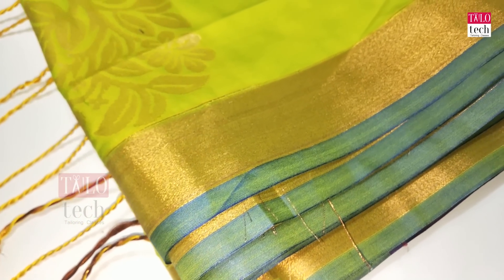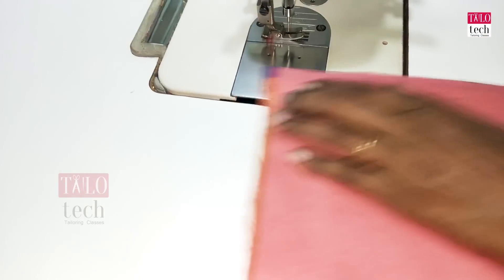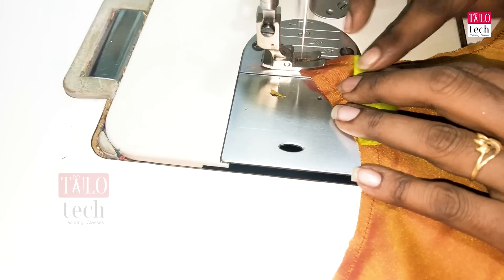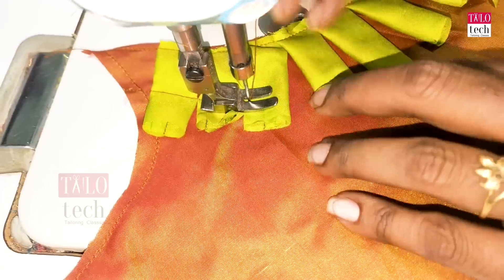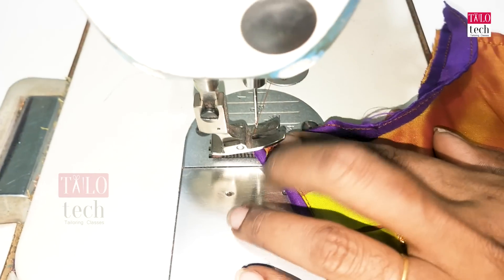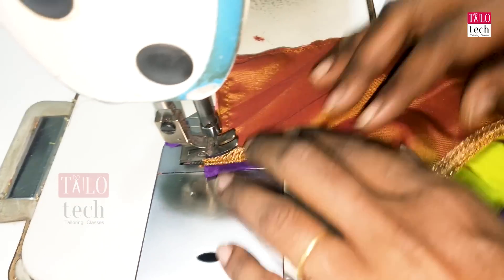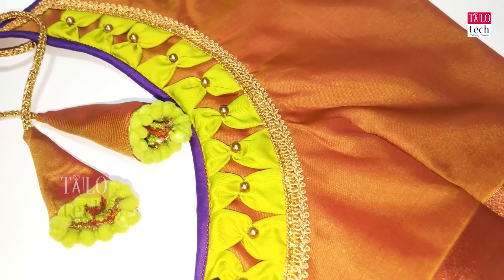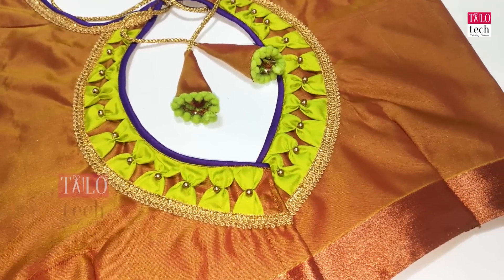Young Girls Blouse Design for Pongal Festival | stylish blouse back neck design cutting & stitching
Trendy stylish blouse back neck design cutting and stitching this is new young girls blouse design for Pongal festival new model blouse back neck design

Tailo Tech is the best tailoring classes Channel
All Stitching Classes Videos